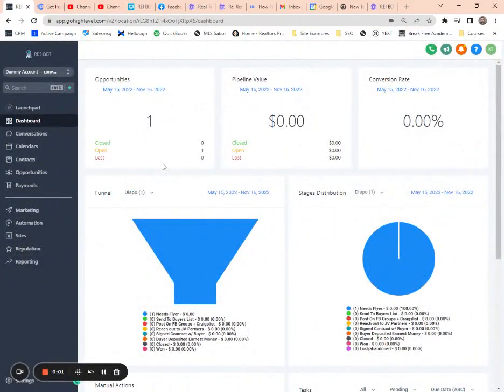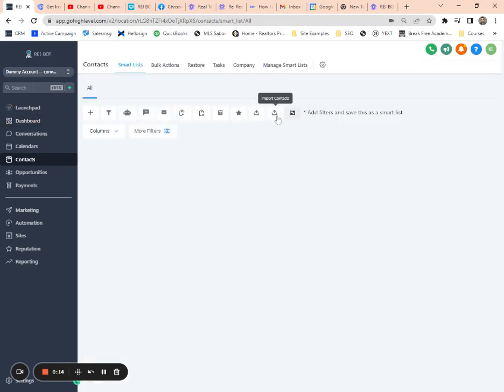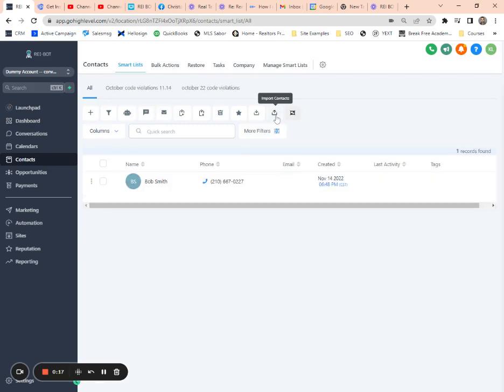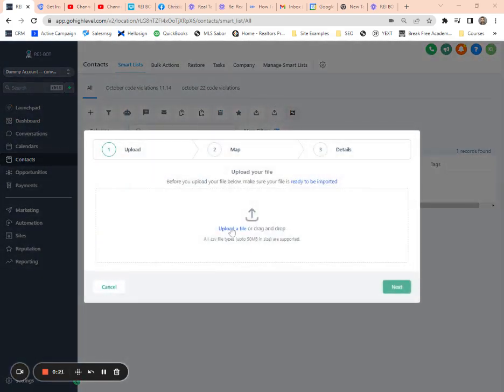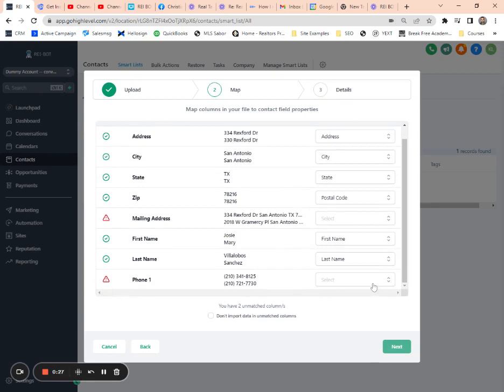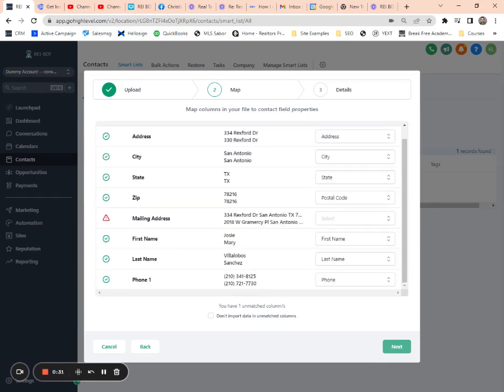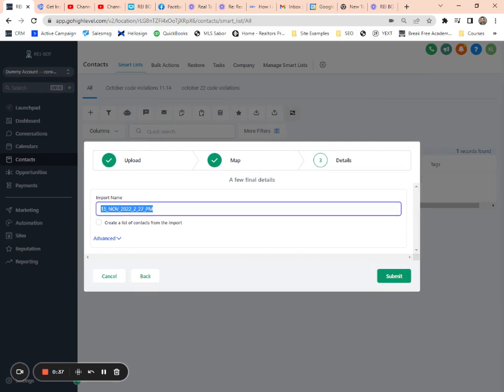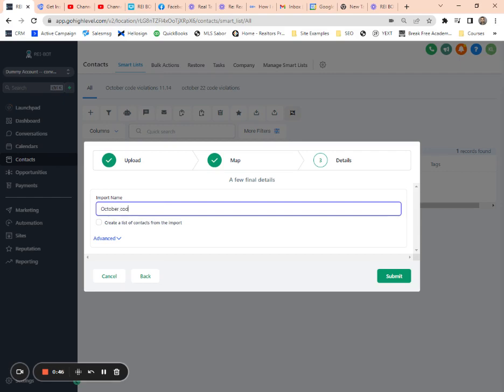How To Add Leads To REI BOT CRM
In todays video Ky Logue shows you the exact steps on how to add leads to REI BOT CRM

Check Out The Best CRM & Automation Tool For Wholesalers
📚FREE RESOURCES!📚

🌎 FREE Wholesaling Group - Join to get all of my scripts and contracts

💯ODAAT